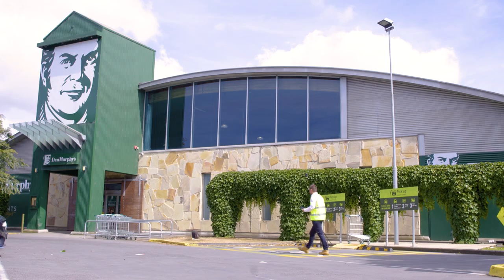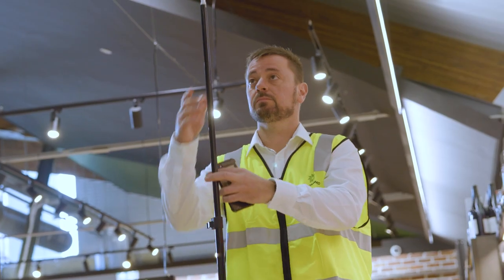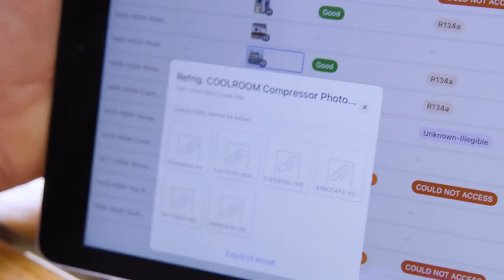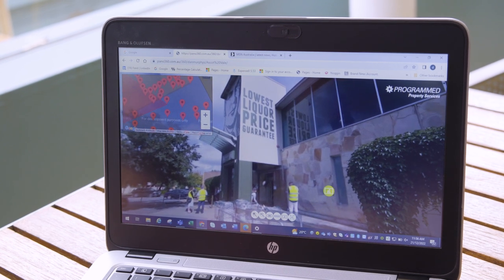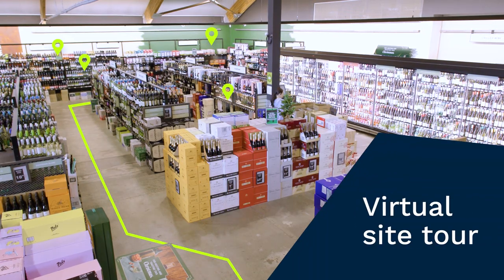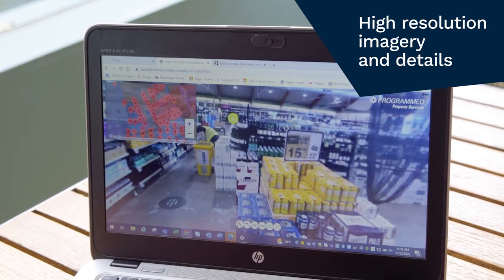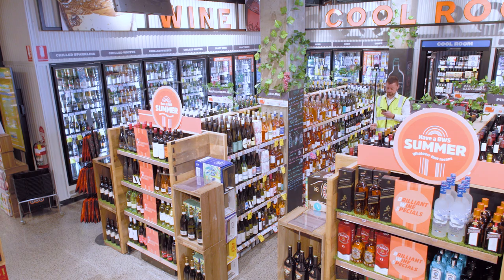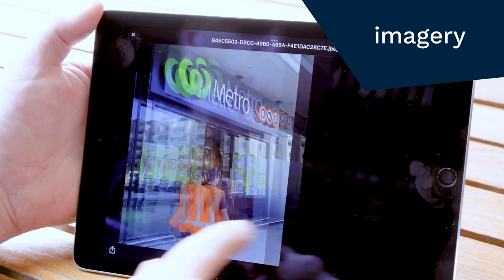Programmed 360 - TOUR and ASSET CAPTURE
Reshape how you view, manage and report on your sites and assets with Programmed 360. See what you didn't know about your site with this unique technology offering.  Tour every space you're managing just as if you're there with virtual StreetView walkthroughs. Access a relational online database of your assets with specific close-up detail via multiple 2D photographic, and specific data fields for a full understanding of your assets.